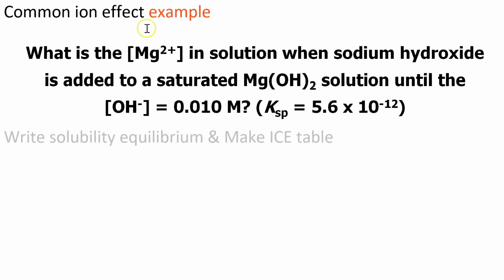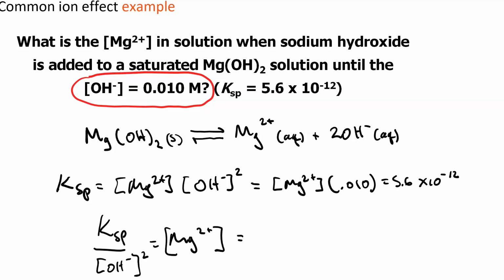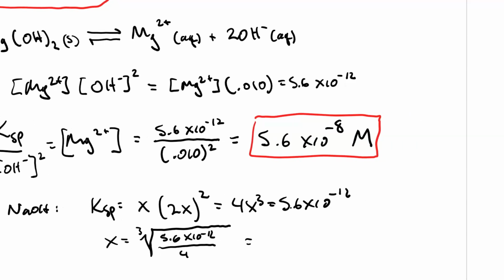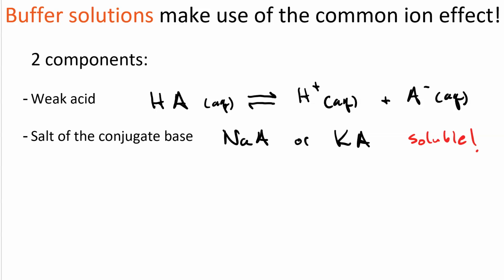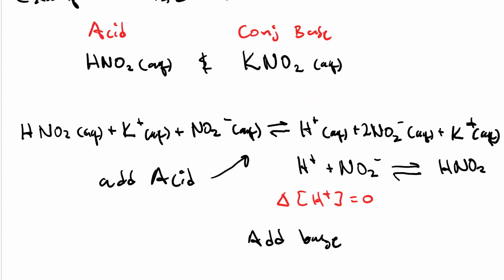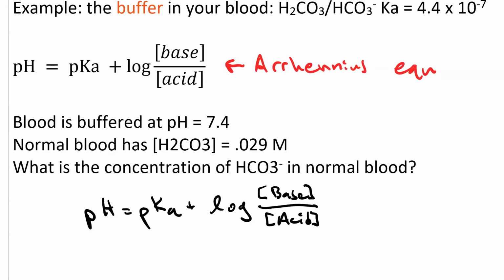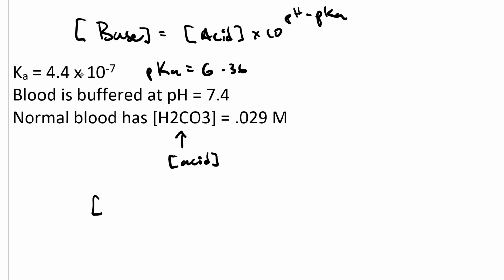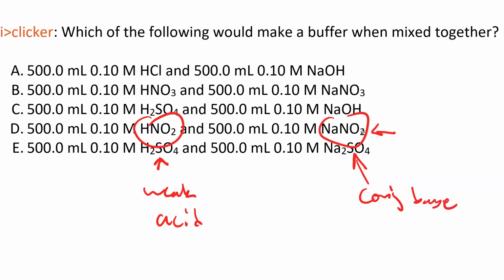Buffers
buffers make use of the common ion effect to resist changes in pH even when acid or base is added. Buffers contain two components: a weak acid, and a soluble salt of its conjugate base. Blood is buffered at a pH of 7.4 using H2CO3/HCO3-